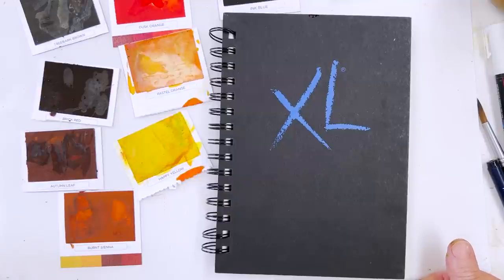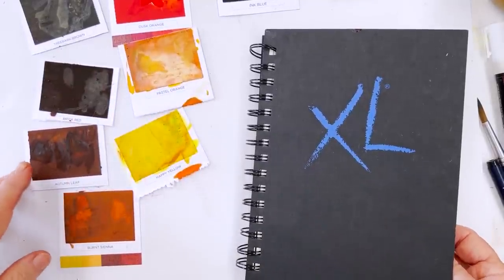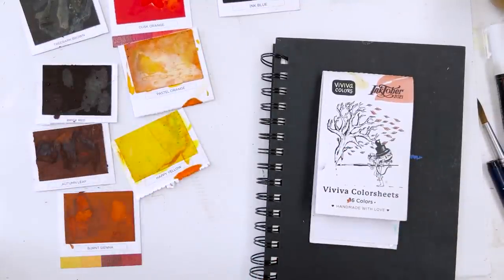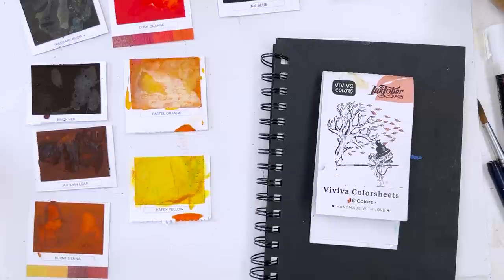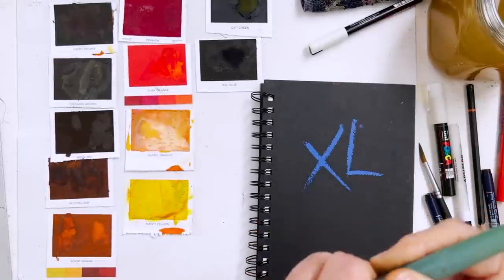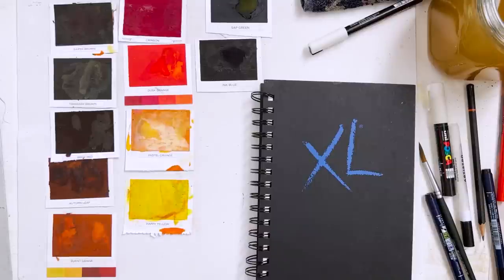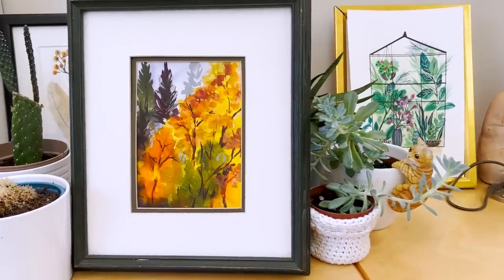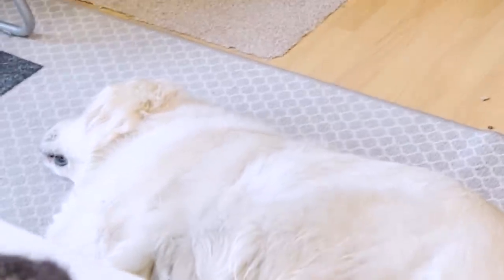The Forgotten ART of Art - How to make your watercolor art YOUR OWN - Undo the OVERWHELM with TREES!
COLOR your LIFE with PAINT! Fall into Autumn with the best therapy - WATERCOLOR painting to undo the overwhelm. In this tutorial I show you how to start with pure color and allow a vibrant autumnal landscape of fall trees emerge from your brush.

Why do you paint? If you are human you‘re painting to bring something good into the world that wasn't there before, or to make yourself somehow better than you were before. To do this we need to remember how to paint using the ART of Art, instead of the art of creating a PRODUCT! So don‘t compare yourself to others, overwhelming yourself with hundreds of images of other people’s art, before you‘ve even picked up a brush - follow this easy method for getting paint on to paper and creating YOUR OWN painting, something truly yours that didn't already exist before you painted it.

Materials...
Canson Mixed Media sketchbook
Princeton Aqua Elite Brush, Round, 8
Dr PH MArtin’s Bleedproof White

Chapters...
00:00 Subject choices, image overwhelm, and getting set up to paint
06:41 Starting the painting with color and letting shapes emerge
17:41 Adding highlights using white gouache mixed with watercolor
20:02 The finished painting in a frame

SUPPLIES